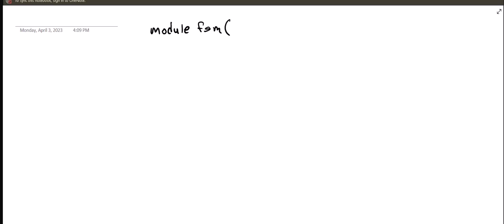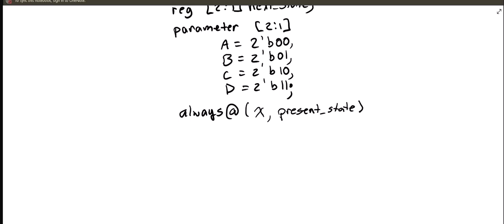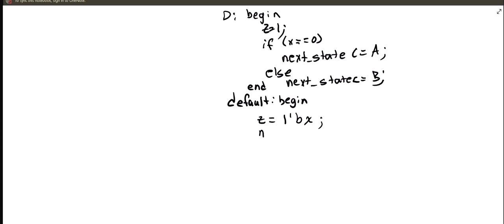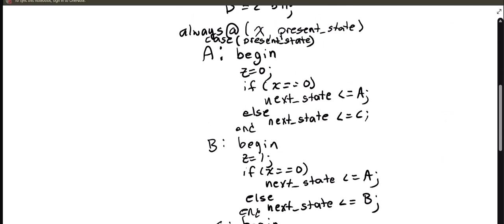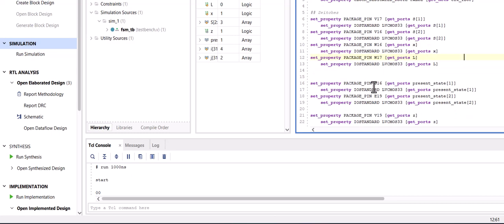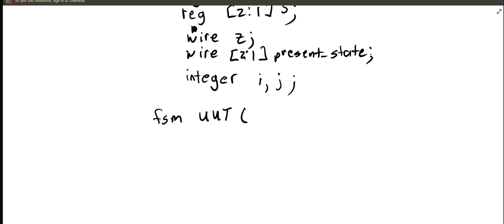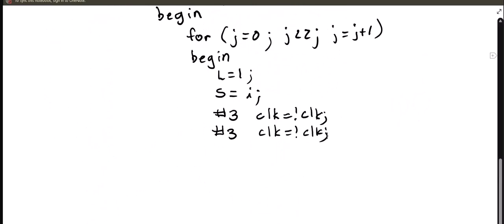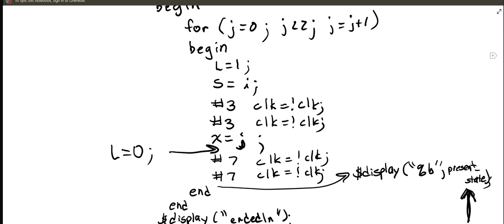Verilog for Finite State Machine Helpful for Lab